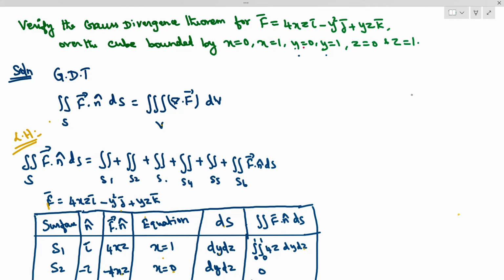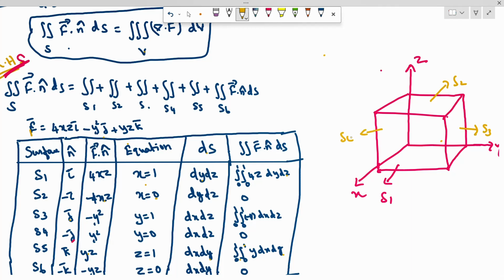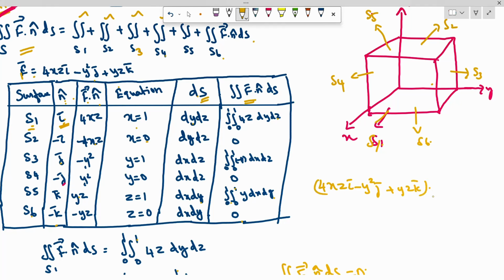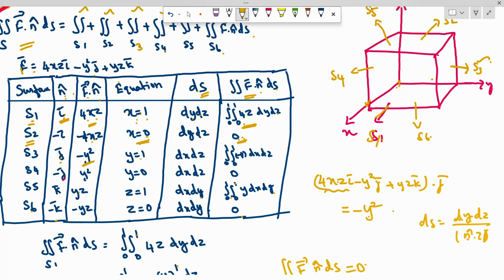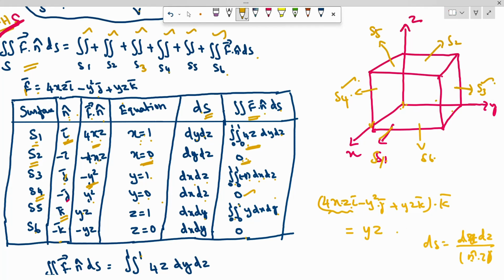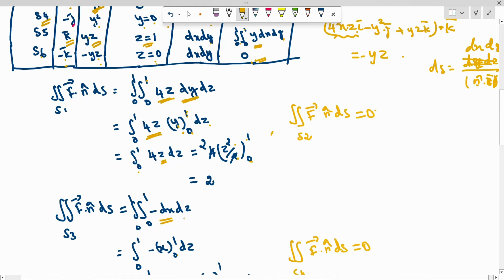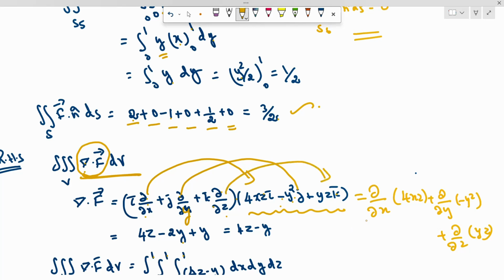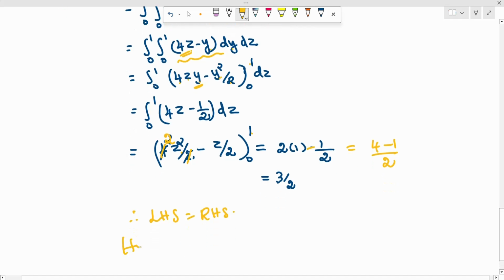Gauss Divergence Theorem